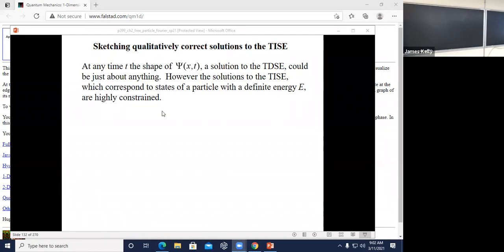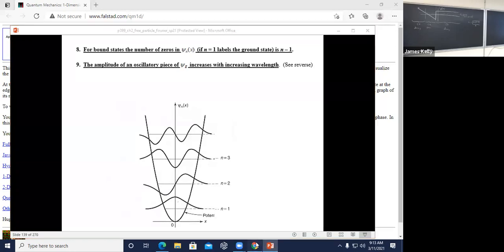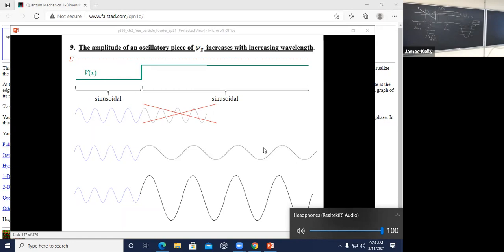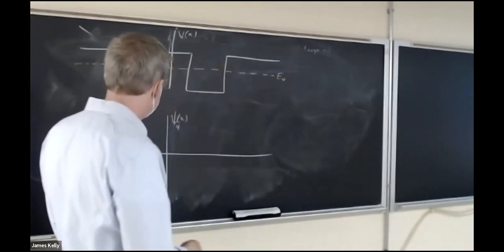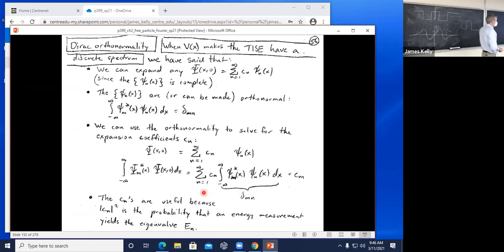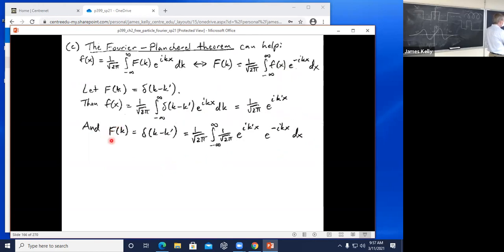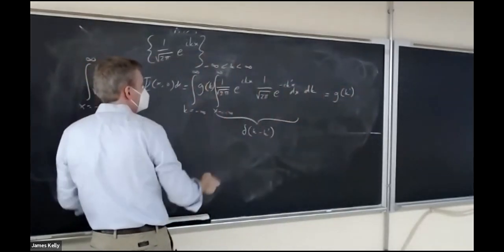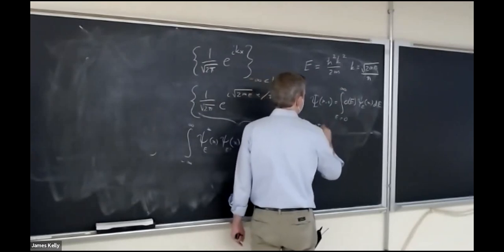p399_week5_day2_class_meeting_sp21